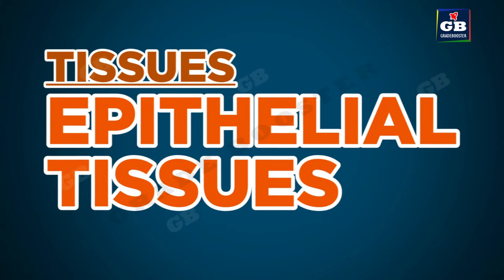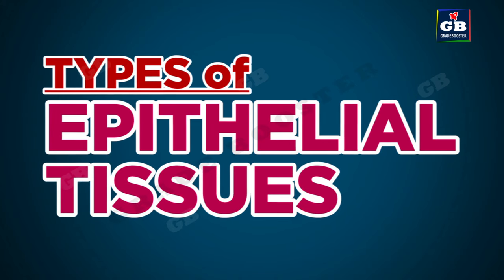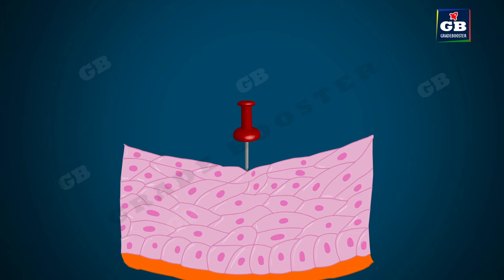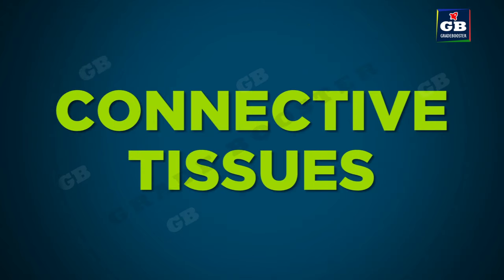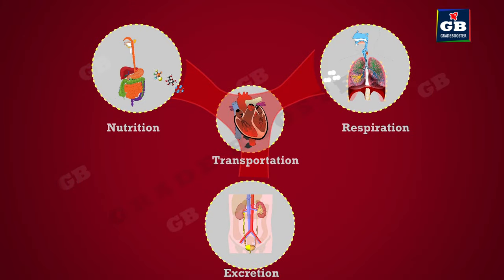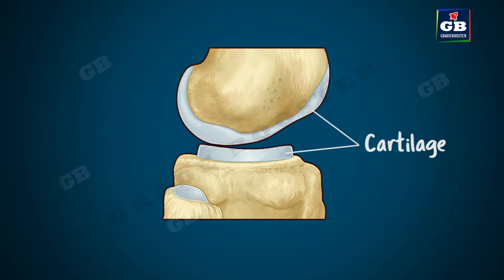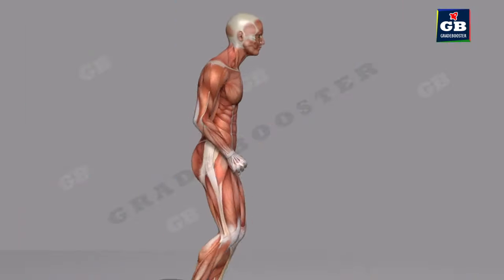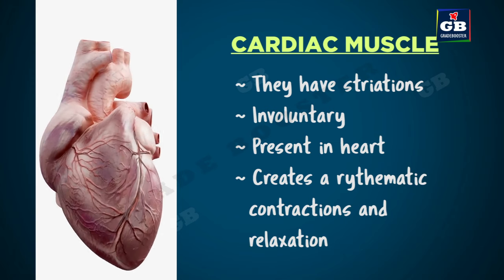Animal TISSUES | TISSUES chapter |Class 9th biology | Ncert class 9 |cbse 9 Biology syllabus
9th biology diagrams in easy steps

This video explains  CBSE Class 9th Biology " fundamental unit of life " in an easy and compact way with rich animations. This video helps you to understand the concept with great ease and clarity.